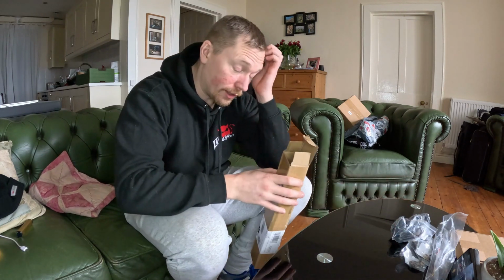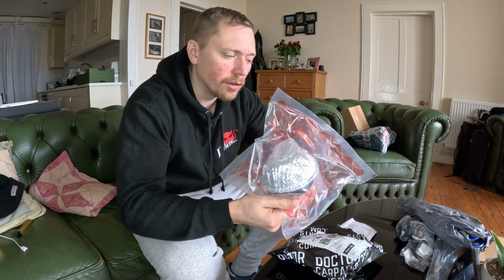new car parts for the mk4 golf build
unboxing new parts for the pd130 build.
tandem pump gaskets
vacuum lines
fuel injector seals
coolant hoses